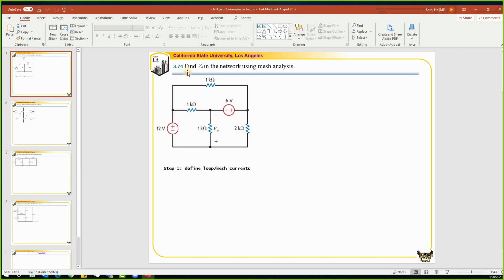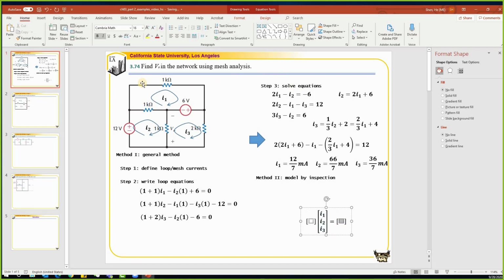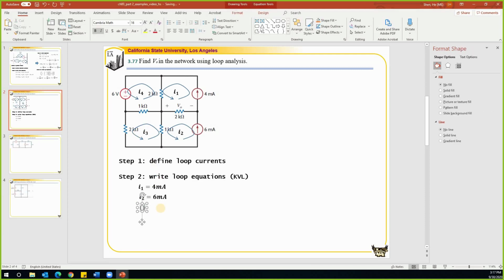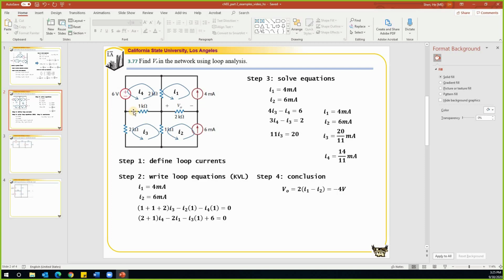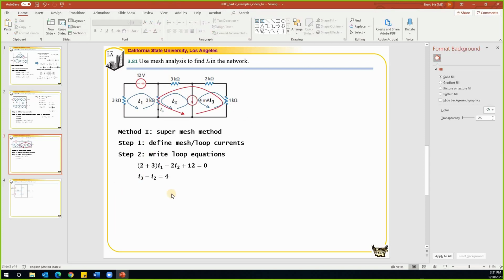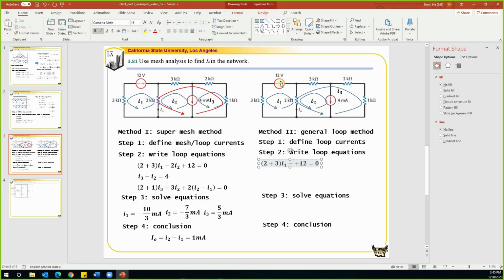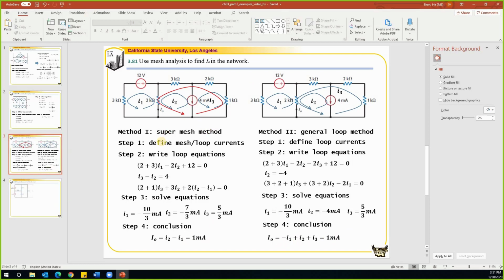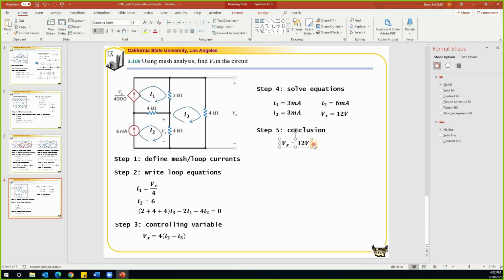topic 6 loop analysis examples